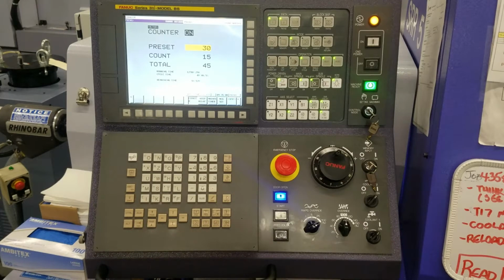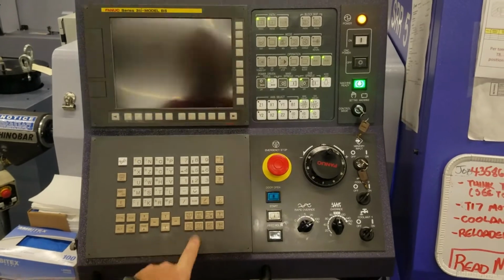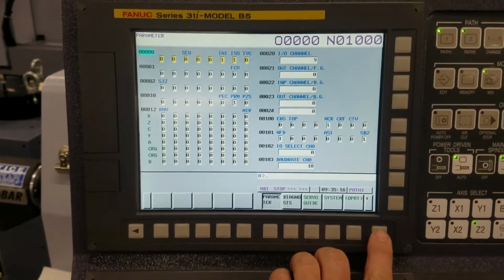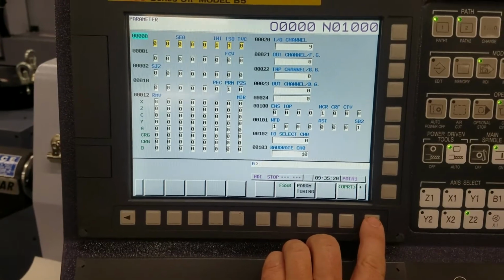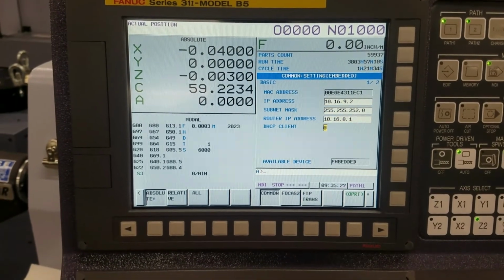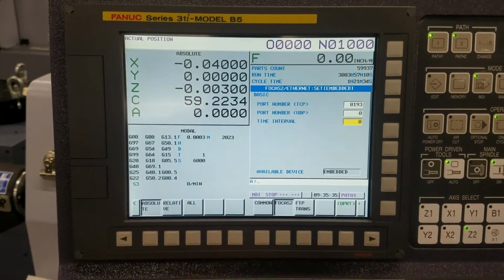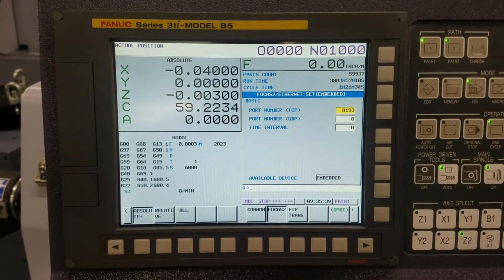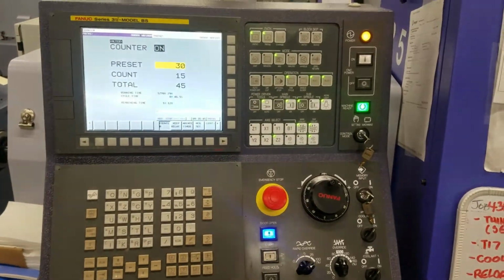GE Fanuc Series 31i Focas 2 Configuration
To configure a Fanuc Series 31i to connect through the Focas driver, press the "System" button, then press the left arrow to make sure you are at the top menu level then press the right arrow until you see the "Embed Port" button, press it, then select "Common".

Enter your IP address, Subnet, and Gateway.  The rest of the "Common" parameters can be left at their default setting.

Now click on the "Focas2" button.  The TCP port number should be set to 8193.  The rest of the Focas 2 parameters can be left at their default setting.